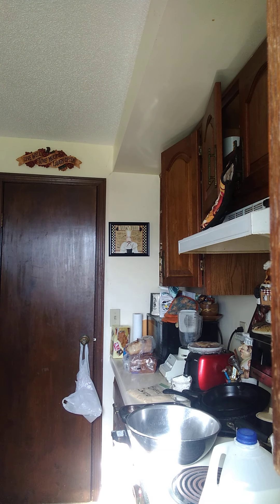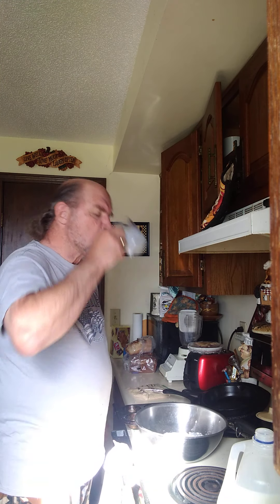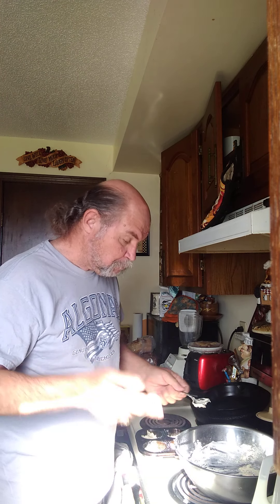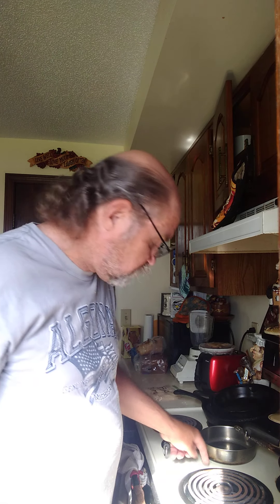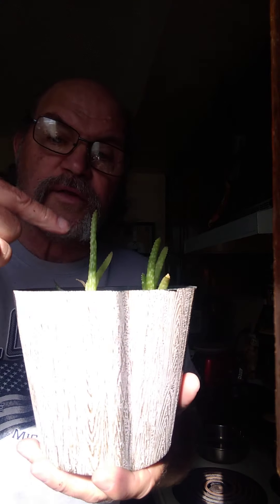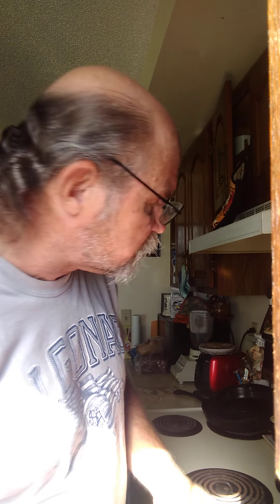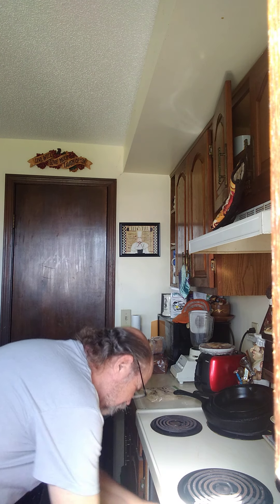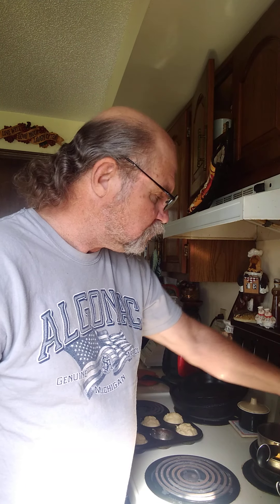Turlington's 4 ingredient biscuits